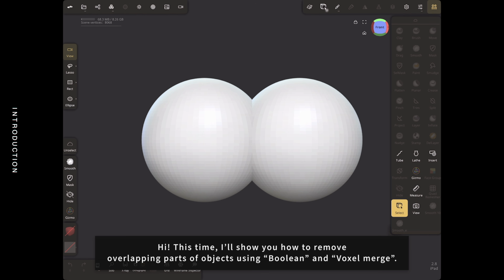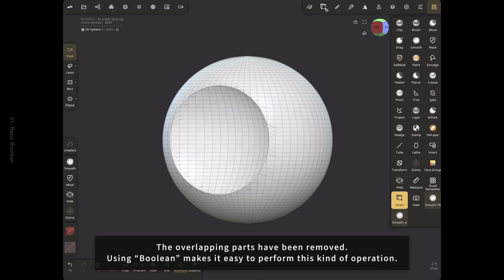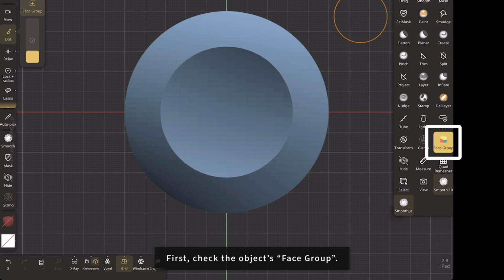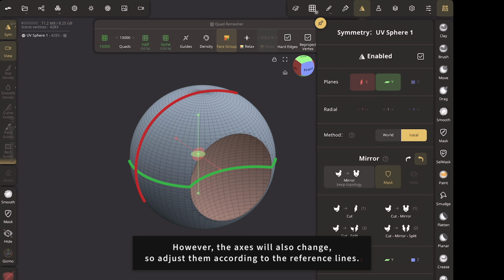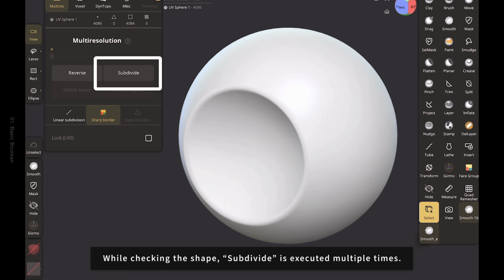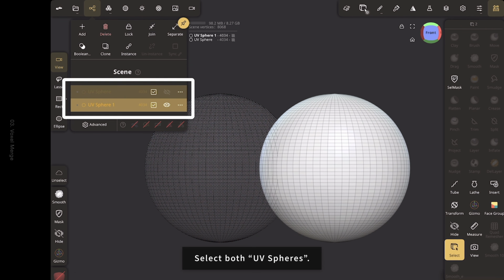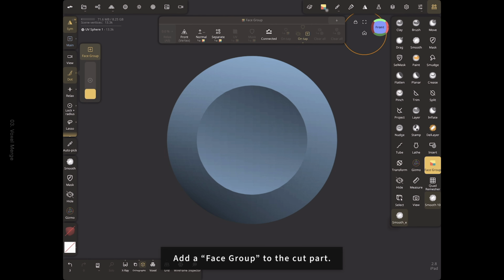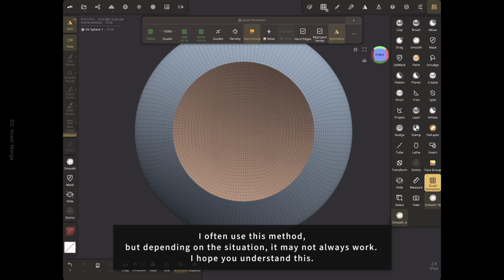Nomad Sculpt ｜ Remove Overlapping Parts 【Boolean & Voxel Merge】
00:00 intro
00:34 Setup
02:04 Basic Boolean
10:43 Adjusted Topology Boolean
12:17 Voxel Merge

●App in use
- Nomad Sculpt v.2.8

- I use a TTS service to generate narration.
- Subtitles, comments, and description use automatic translation.
- Detailed work process is partially omitted.
- We cannot guarantee the accuracy or safety of the information. Please be aware.